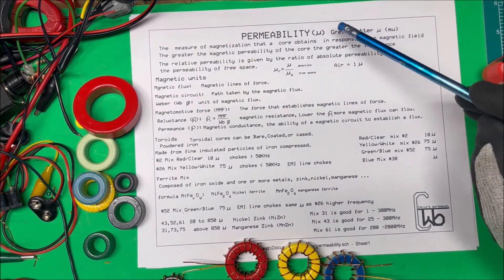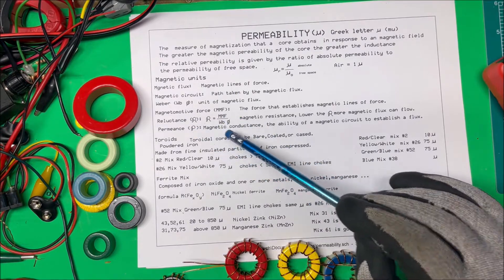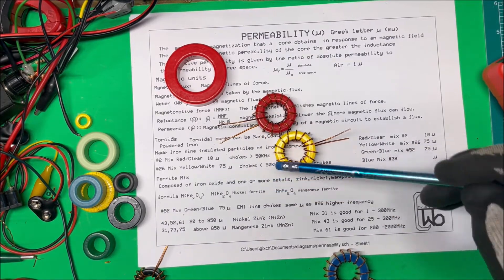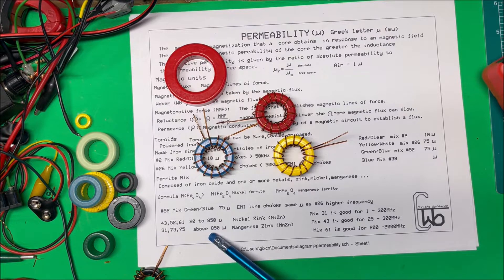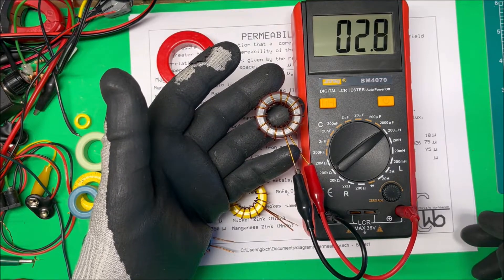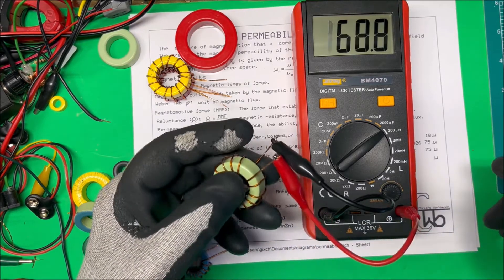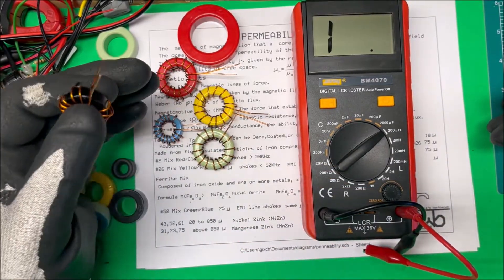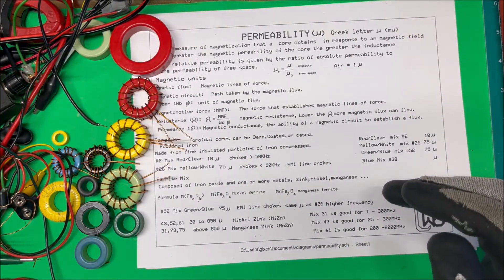Permeability of toroid core